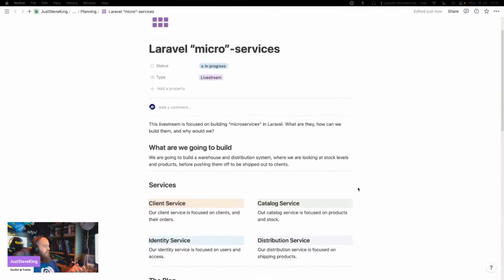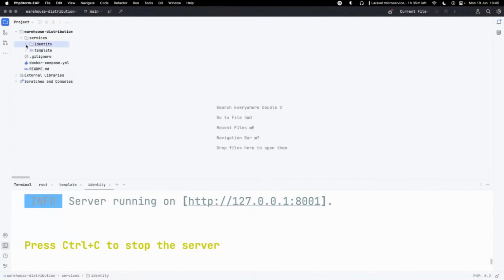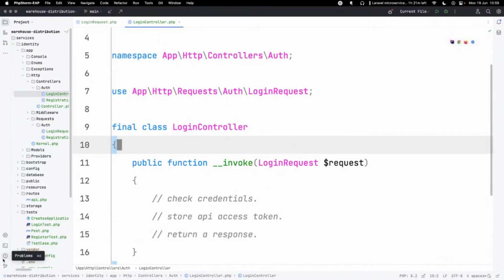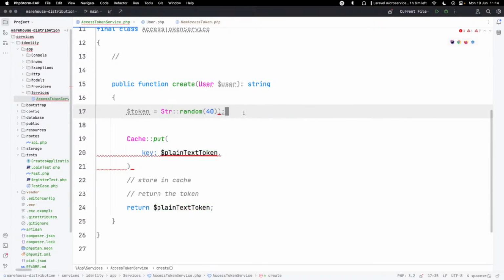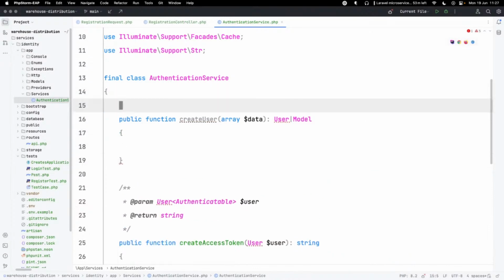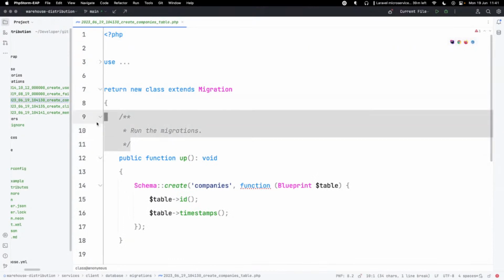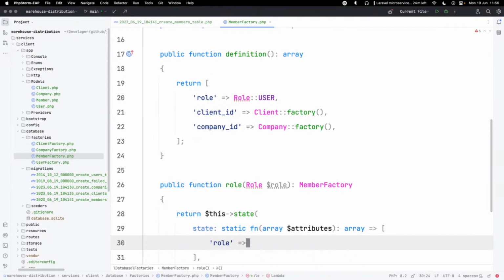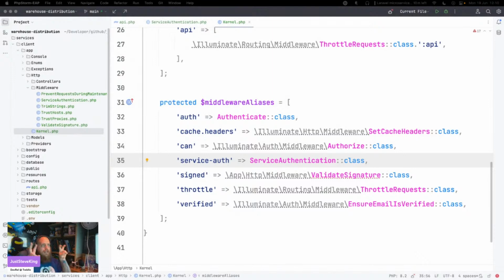Laravel Microservices - Day 1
Let's dive into microservices in Laravel and macro-services too! In this series, we are going to build some micro and macro services using Laravel (and maybe a few other things) to create a warehouse and distribution platform in Laravel. Join in, code along, and challenge yourself!